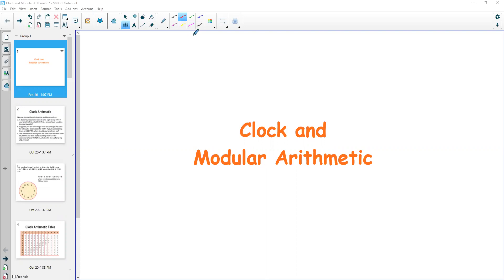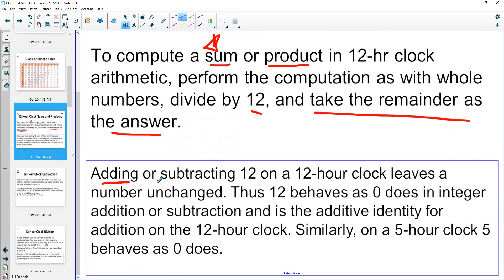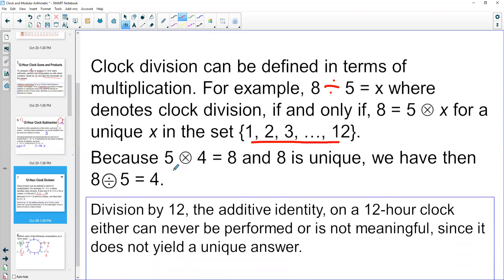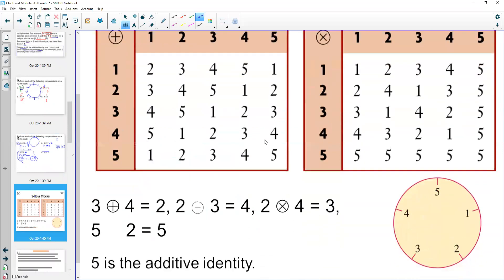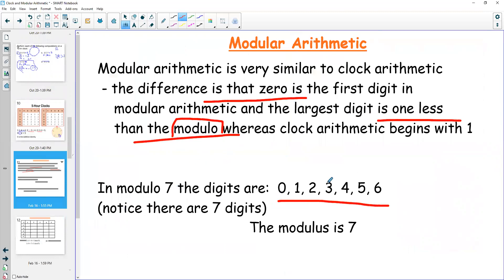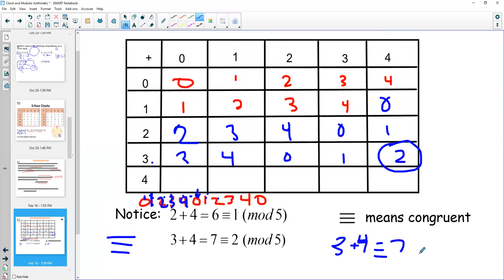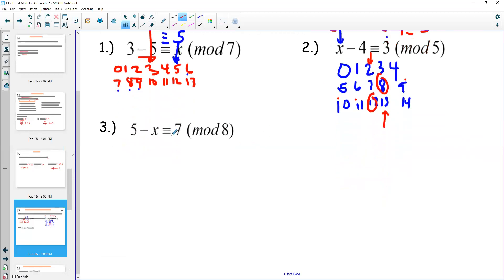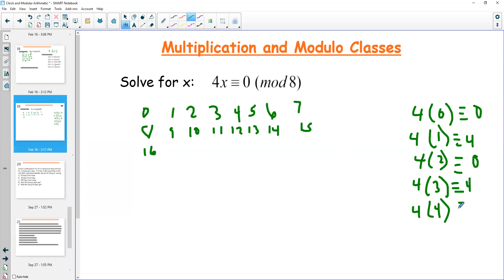Math 102: Clock and Modular Arithmetic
This is the recording for Mod A: Clock and Modular Arithmetic.